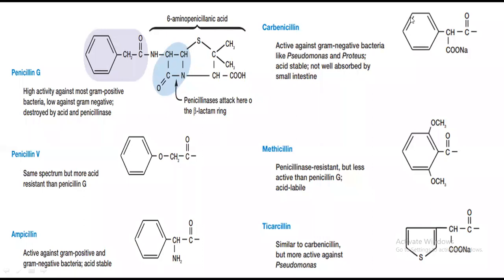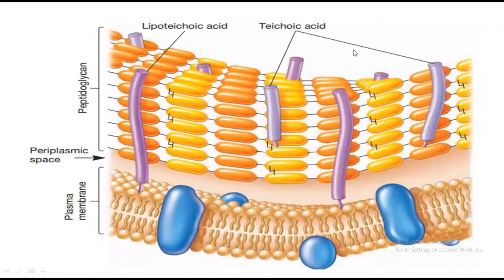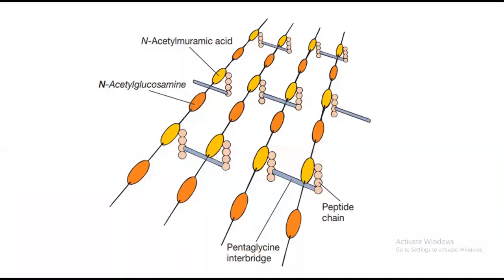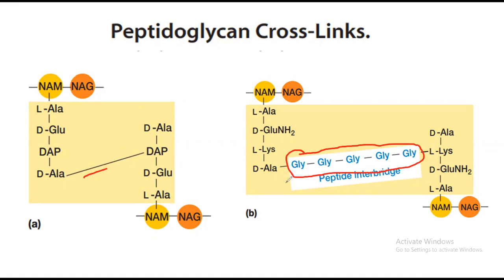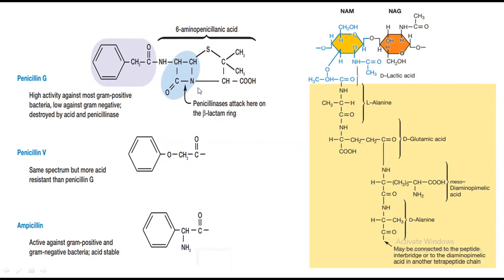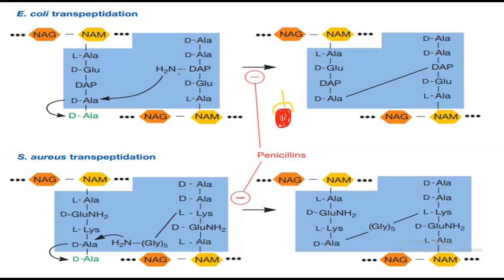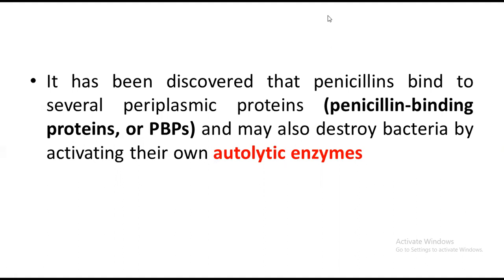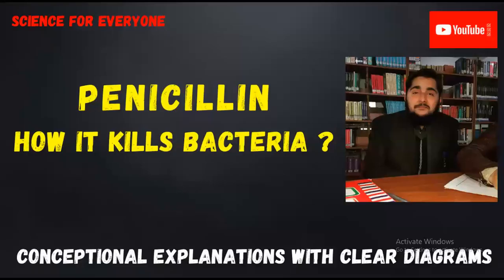Penicillin (Mechanism of Action) | How bacteria is killed by it? | Conceptional Explanations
Most penicillins (e.g., penicillin G or benzylpenicillin) are derivatives of 6-aminopenrespect to the side chain attached to its amino group (figure 34.5).
The most crucial feature of the molecule is the -lactam ring,
which is essential for bioactivity. Many penicillin-resistant bacteria produce penicillinase (also called beta-lactamase), an enzyme
that inactivates the antibiotic by hydrolyzing a bond in the -
lactam ring.
Although the complete mechanism of action of penicillins is
still not completely known, their structures resemble the terminal
D-alanyl-D-alanine found on the peptide side chain of the peptidoglycan subunit. It has been proposed that this structural similarity blocks the enzyme catalyzing the transpeptidation reaction
that forms the peptidoglycan cross-links. Thus
formation of a complete cell wall is blocked, leading to osmotic
lysis. This mechanism is consistent with the observation that
penicillins act only on growing bacteria that are synthesizing new
peptidoglycan.
Evidence has indicated that the mechanism of penicillin action is even more complex than previously imagined. It has been
discovered that penicillins bind to several periplasmic proteins
(penicillin-binding proteins, or PBPs) and may also destroy bacteria by activating their own autolytic enzymes. However, there
is also some evidence that penicillin kills bacteria even in the absence of autolysins or murein hydrolases. Lysis could occur after
bacterial viability has already been lost. Penicillin may stimulate
special proteins called bacterial holins to form holes or lesions in
the plasma membrane, leading directly to membrane leakage and death. Murein hydrolases also could move through the holes, disrupt the peptidoglycan, and lyse the cell.
Penicillins differ from each other in several ways. The two
naturally occurring penicillins, penicillin G and penicillin V, are
narrow-spectrum drugs. Penicillin G is effective against gonococci, meningococci, and several gram-positive pathogens such
as streptococci and staphylococci. However, it must be administered by injection (parenterally) because it is destroyed by stomach acid. Penicillin V (figure 34.5) is similar to penicillin G in
spectrum of activity, but can be given orally because it is more resistant to acid. The semisynthetic penicillins, on the other hand,
have a broader spectrum of activity. Ampicillin can be administered orally and is effective against gram-negative bacteria such
as Haemophilus, Salmonella, and Shigella. Carbenicillin and
ticarcillin are potent against Pseudomonas and Proteus.
An increasing number of bacteria have become resistant to
natural penicillins and many of the semisynthetic analogs. Physicians frequently employ specific semisynthetic penicillins that
are not destroyed by -lactamases to combat antibiotic-resistant
pathogens. These include methicillin, nafcillin, and
oxacillin. However, this practice has been confounded by the
emergence of methicillin-resistant bacteria.
Although penicillins are the least toxic of the antibiotics, about
1 to 5% of the adults in the United States are allergic to them. Occasionally, a person will die of a violent allergic response; therefore, patients should be questioned about penicillin allergies before
treatment is begun.